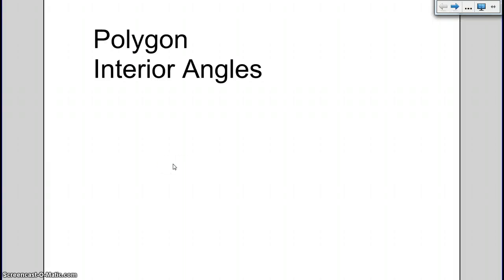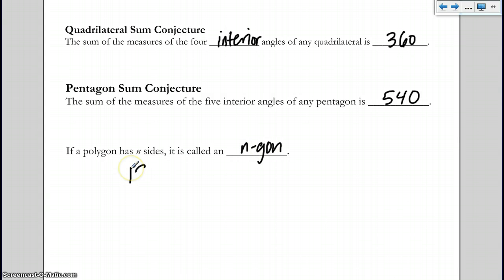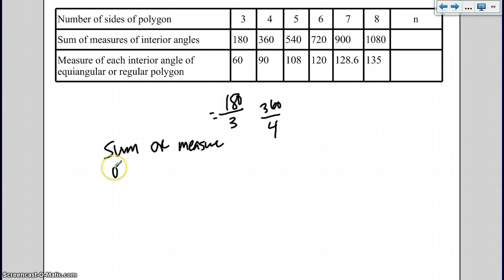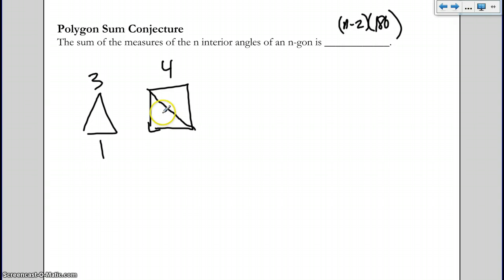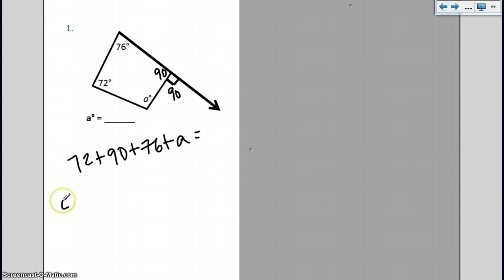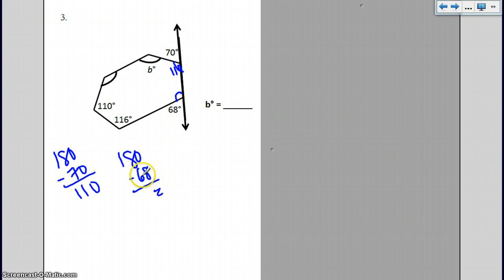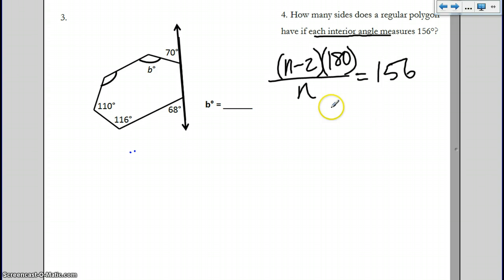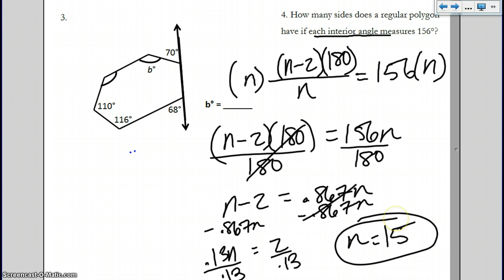L - 11.08.12 - Polygon Interior Angles